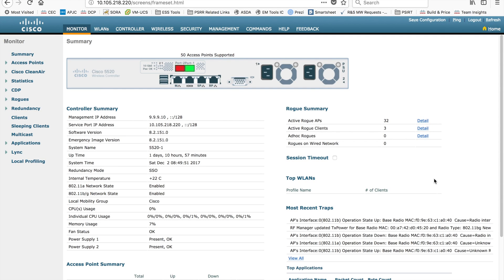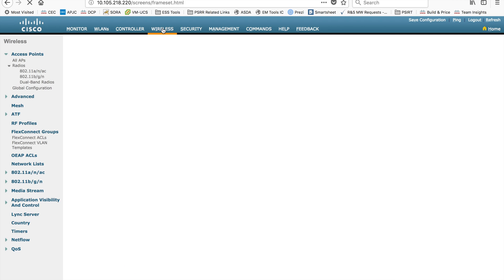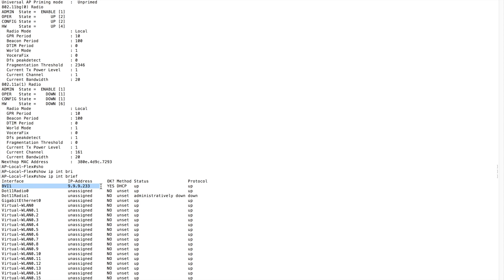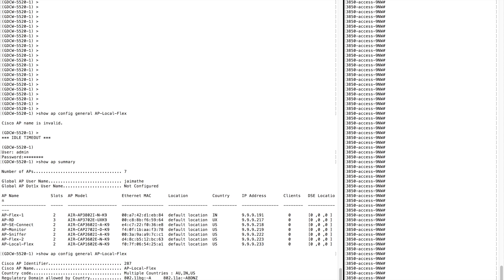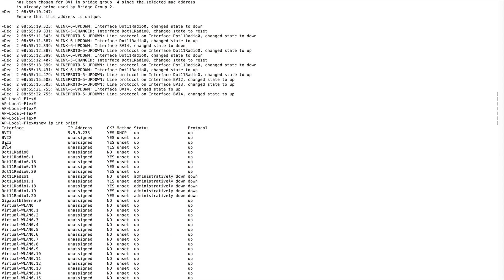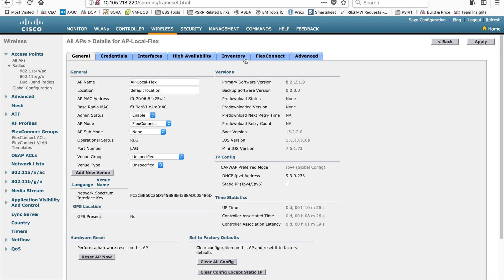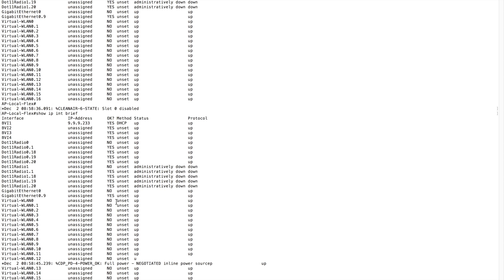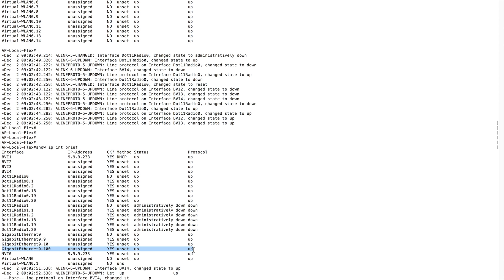How to Configure Flexconnect Mode on Cisco WLC PART-1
How to Configure Flex-Connect Mode on Cisco WLC  PART-1

Topics Covered
1. What is Flex-Connect Mode
2. How to change the AP mode
3. Interface Structure
4. Switch port Configuration
5. WLAN Configurations
6. VLAN Mapping